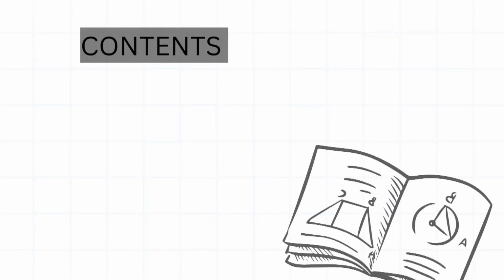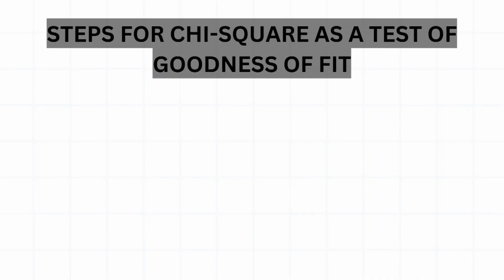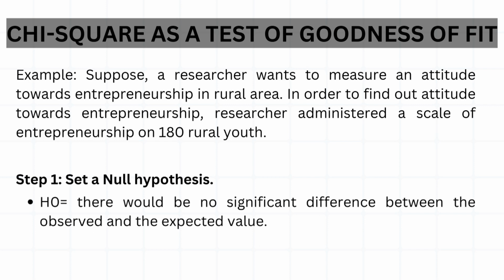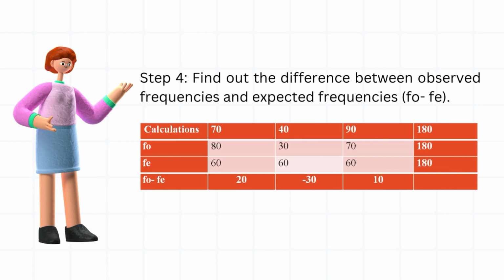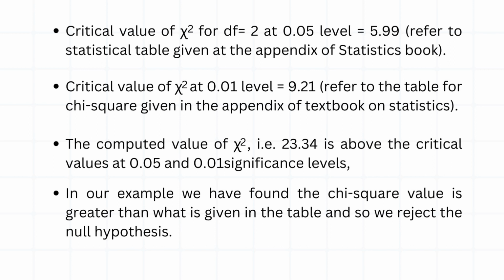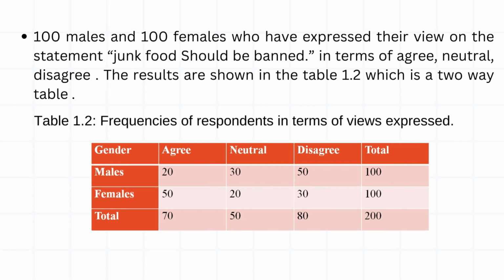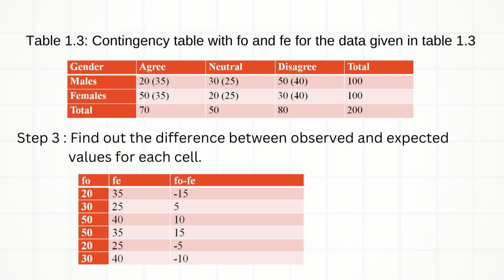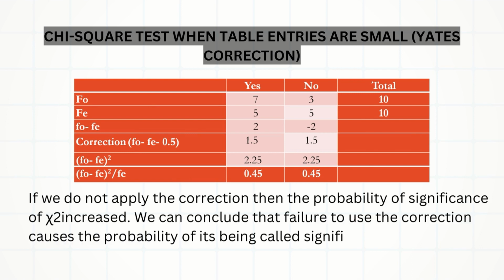Computation of Chi Square